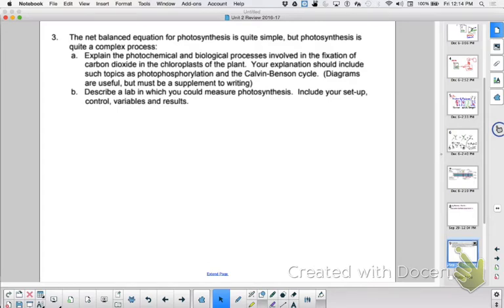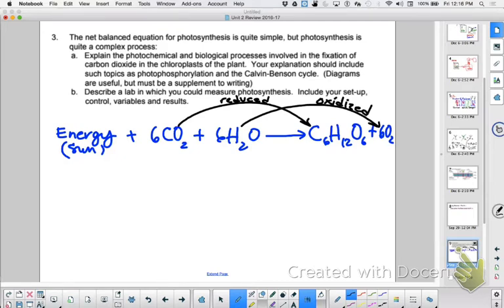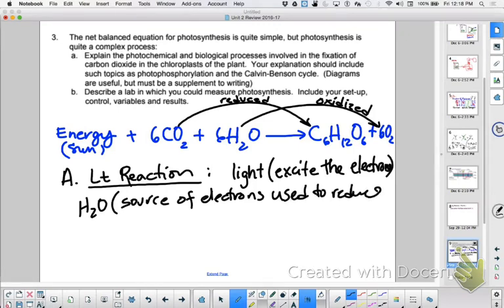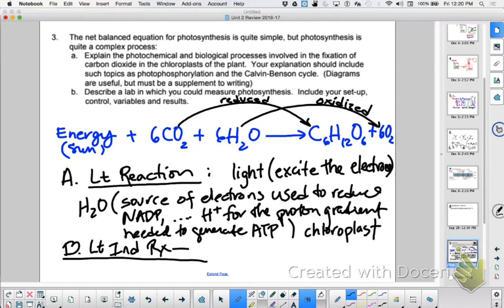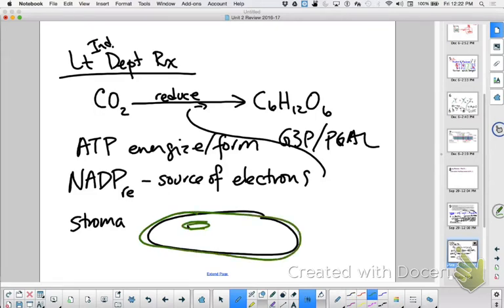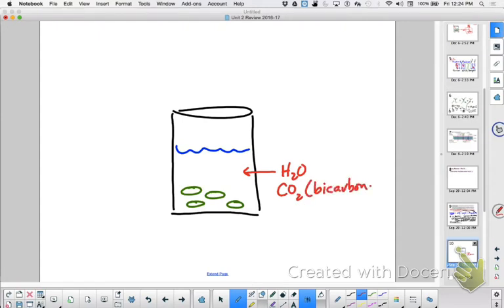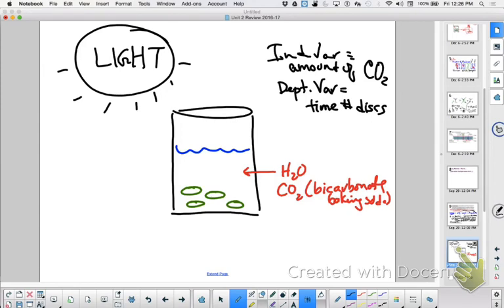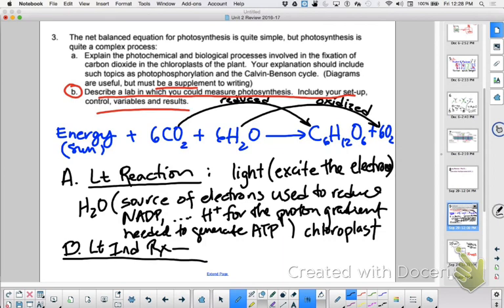AP Bio Essay Review, Pt. 2 - Photosynthesis